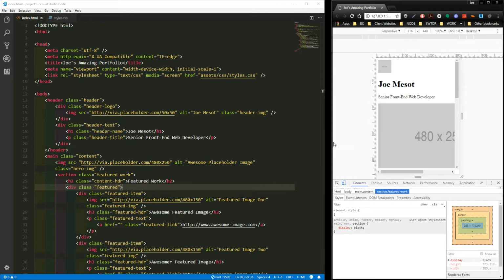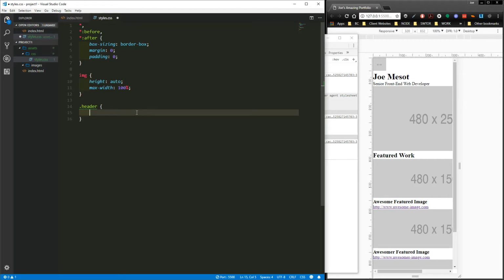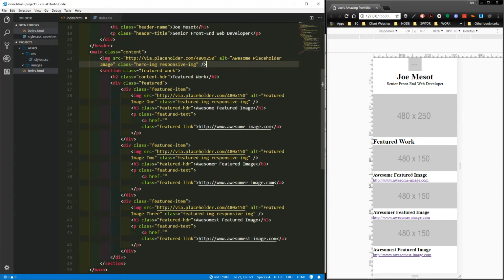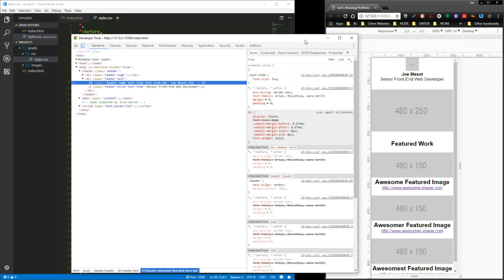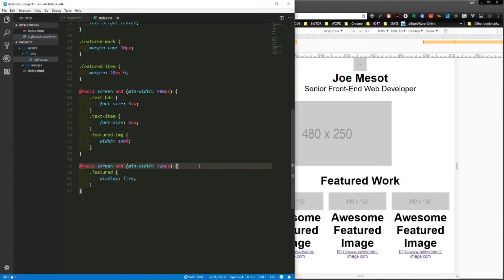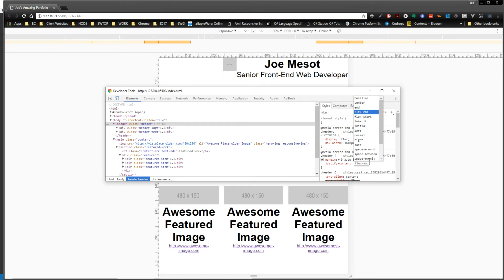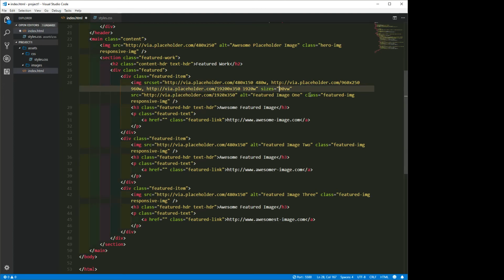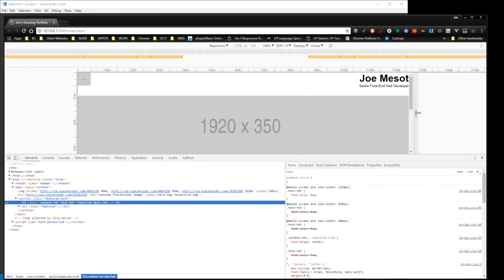FEND - Portfolio Project Part 3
In this video we create the basic styling for the layout according to the rubric for the project.